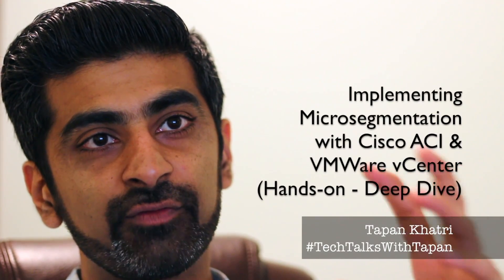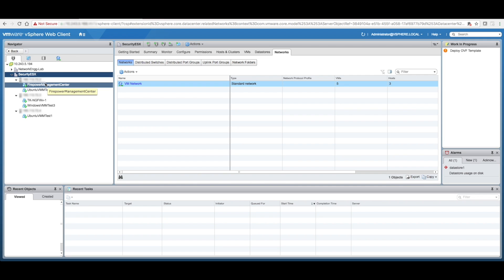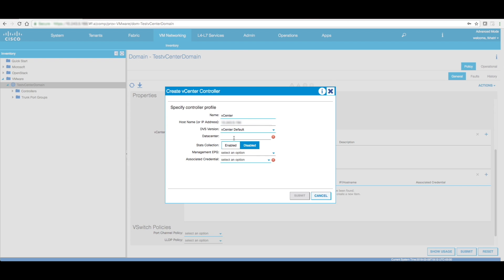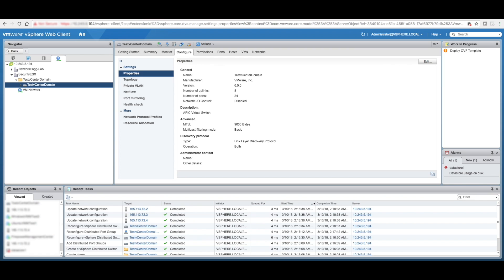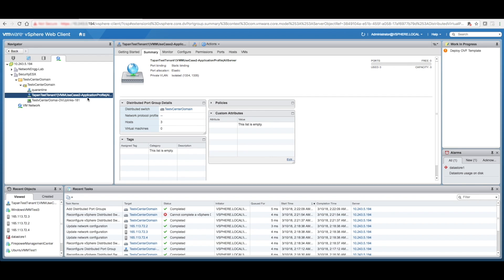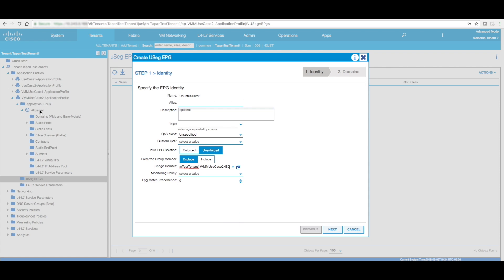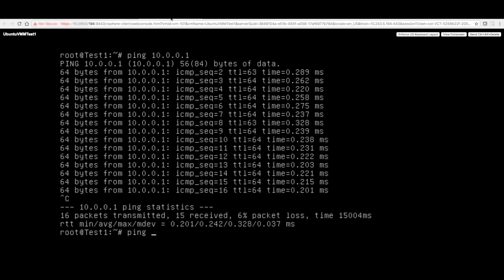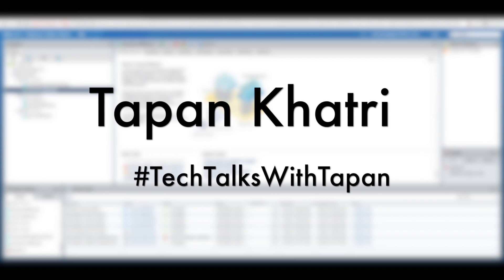Implementing Microsegmentation with Cisco ACI and VMWare vCenter using VMM Integration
In this video we will be performing a hands-on technical deep-dive for implementing Micro-segmentation with Cisco ACI & VMWare vCenter using ACI's VMM integration